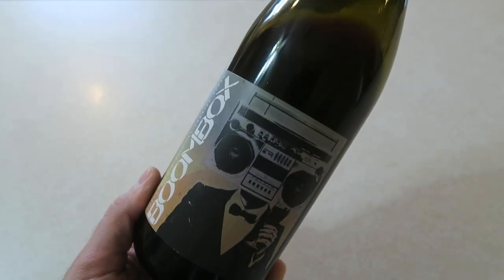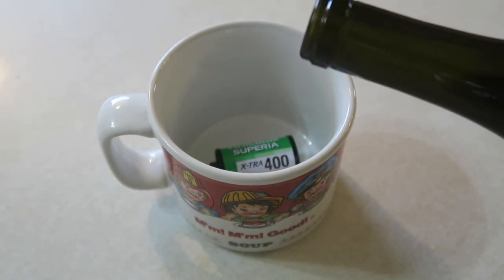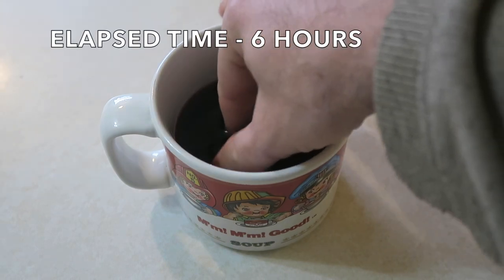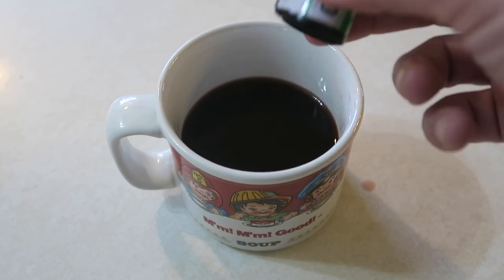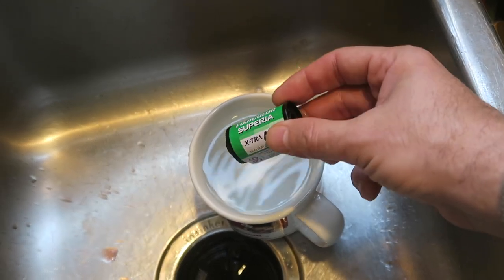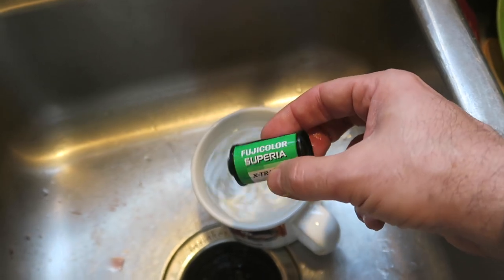FILM SOUP RED WINE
Fun experiment soaking my film in RED WINE (FILM SOUP) - Funky results for sure - (FUJIFILM SUPERIA XTRA 400)